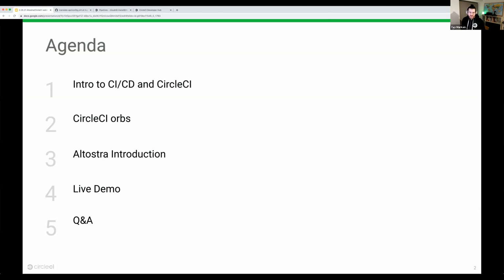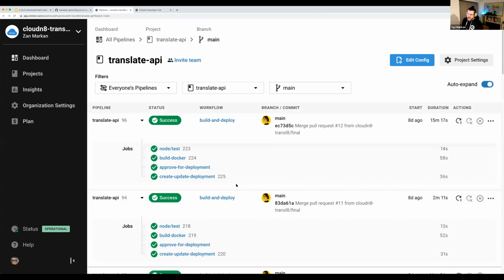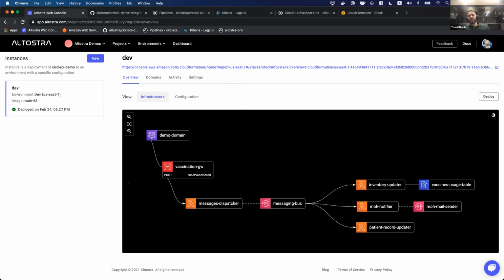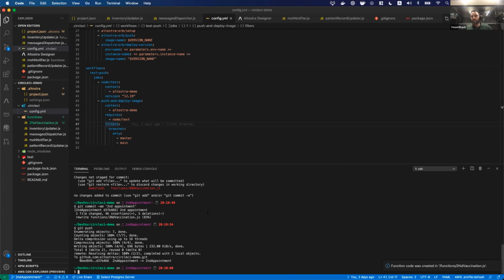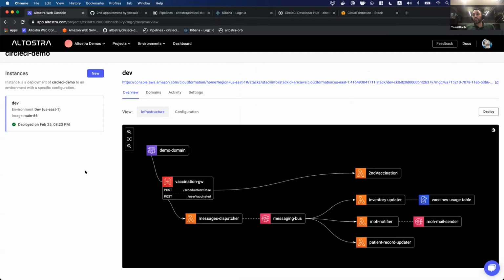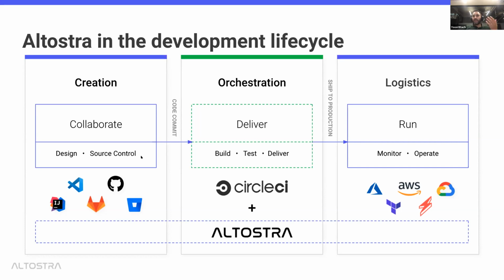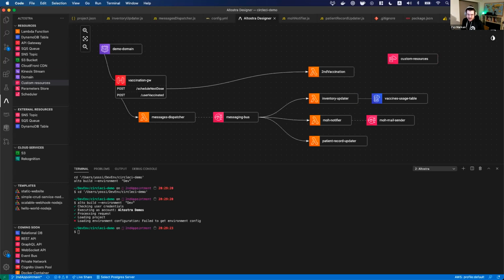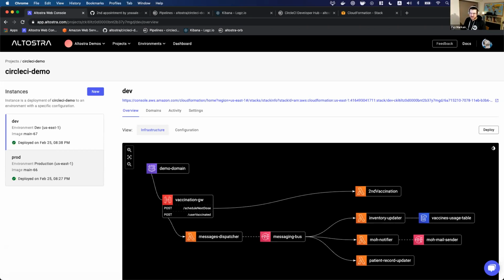Accelerate Cloud Adoption with CircleCI and Altostra’s No-Code Infrastructure Platform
IaC languages like CloudFormation have made cloud management more efficient at scale, but have also added layers of complexity and more risk for human error. To get to market fast, developers need to accelerate software delivery while ensuring quality. CircleCI’s industry-leading CI/CD platform seamlessly integrates with Altostra’s no-code infrastructure to simplify cloud application development, leaving no room for error.

To learn more and get started with CircleCI for free, please